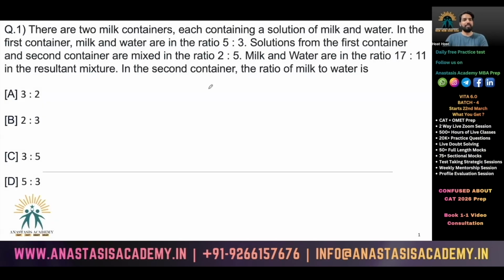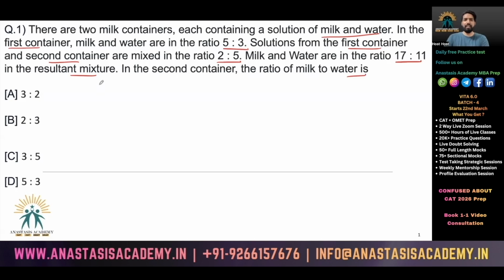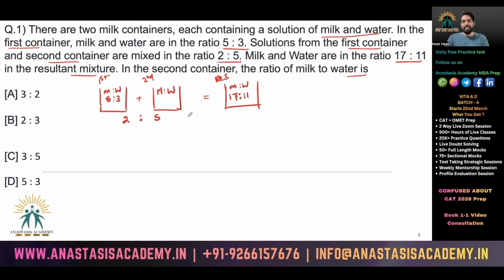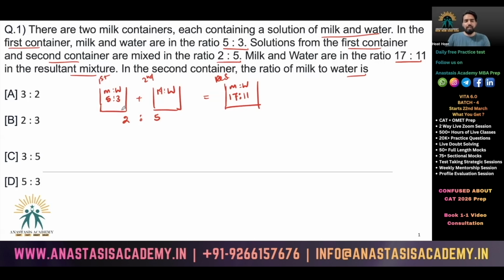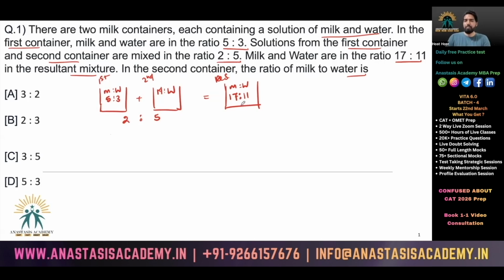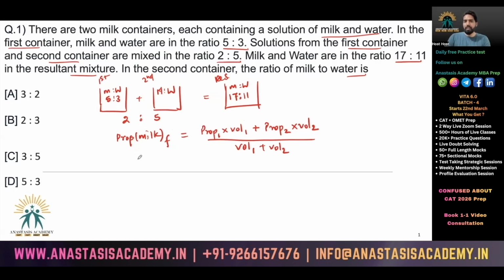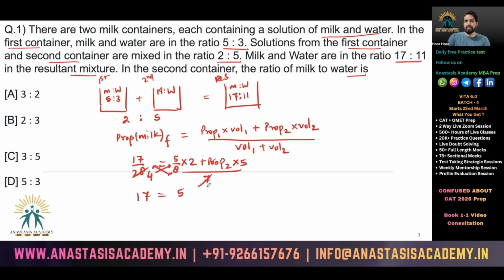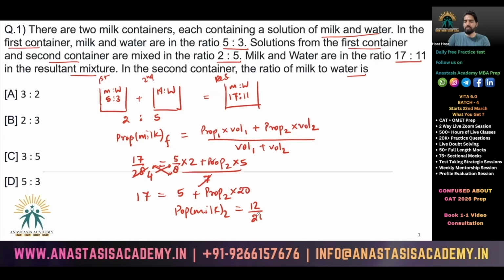Question 1 | Quant Question of the Day-Try Solving This in Under 2 Minutes | CAT | XAT | NMAT | SNAP